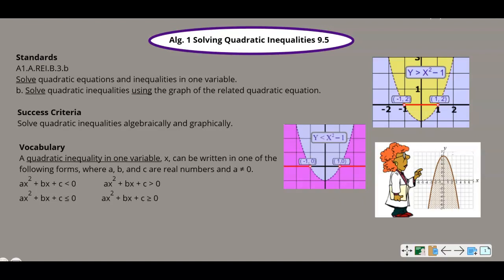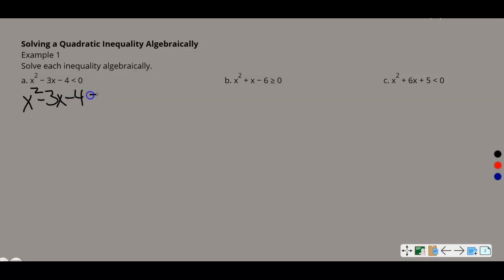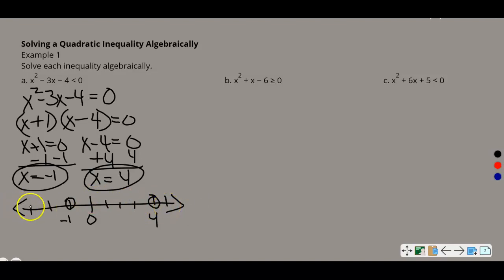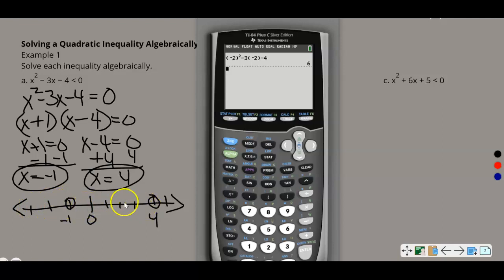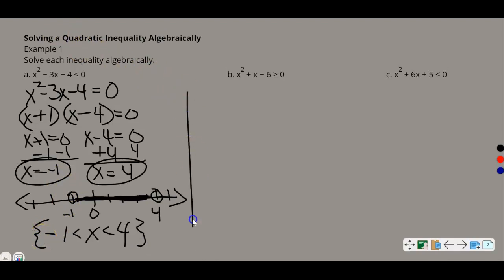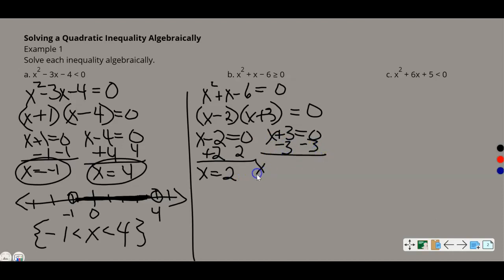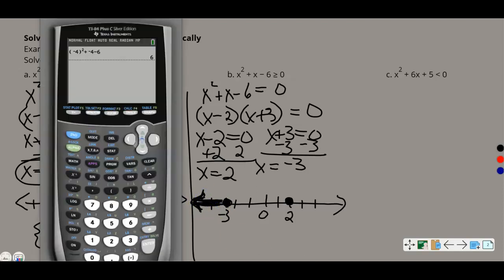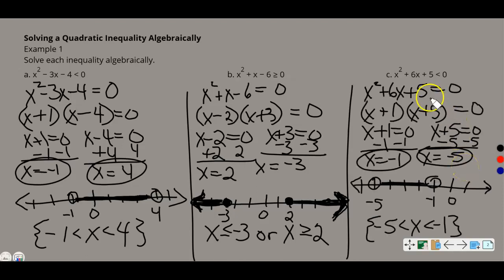Alg.1 Solving Quadratic Inequalities 9.5